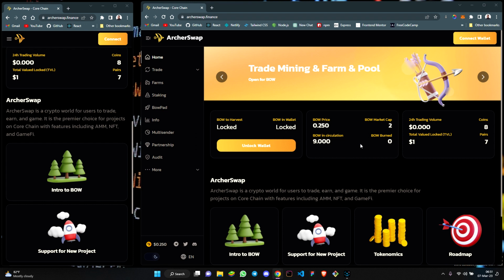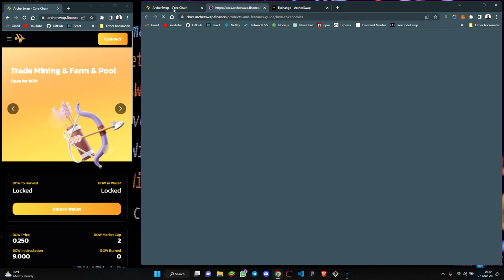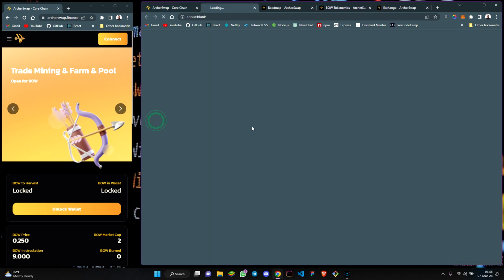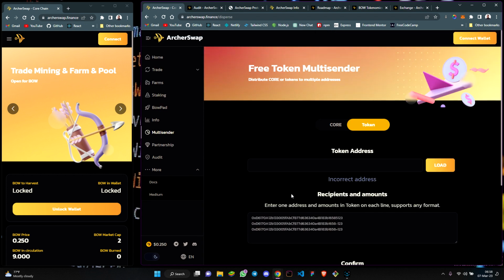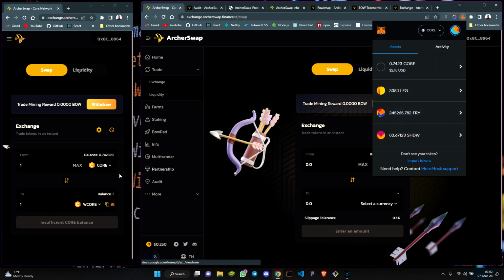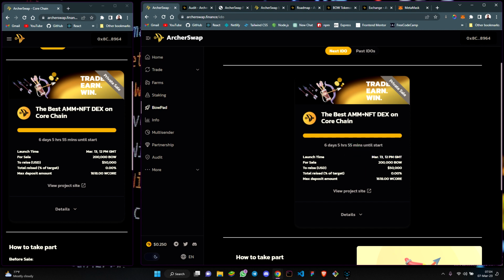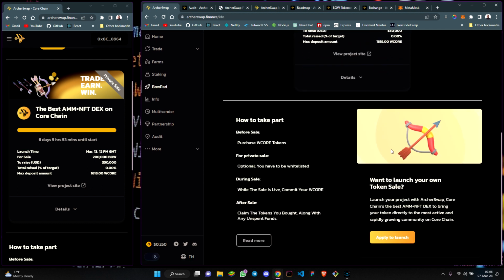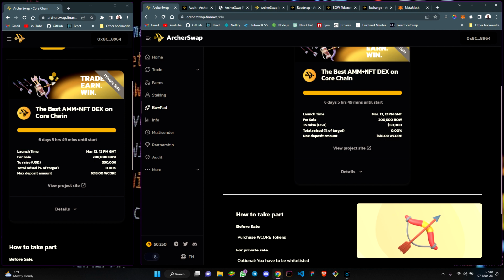Everything you need to know About ArcherSwap and the upcoming IDO